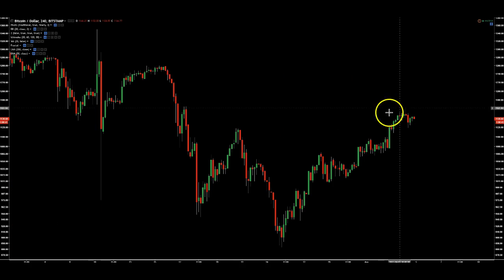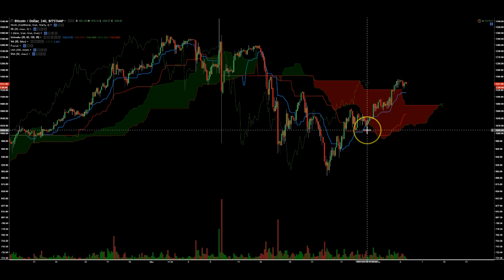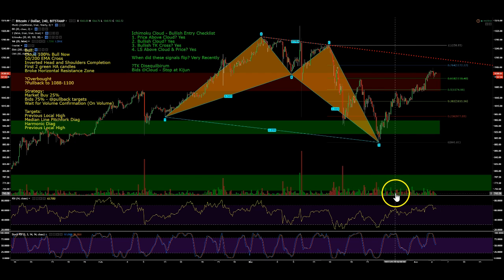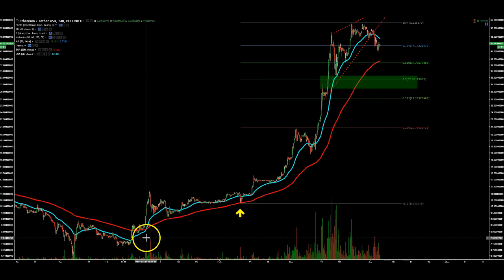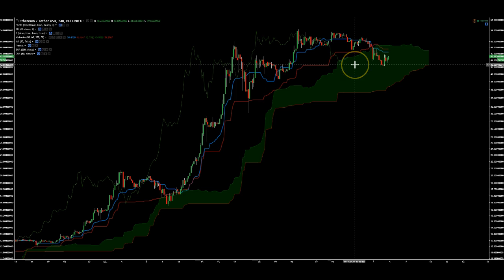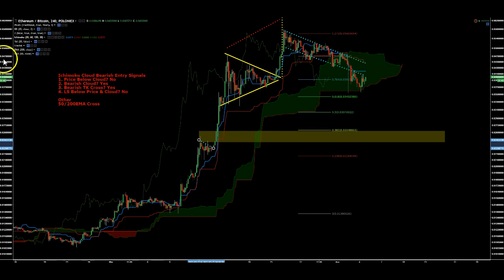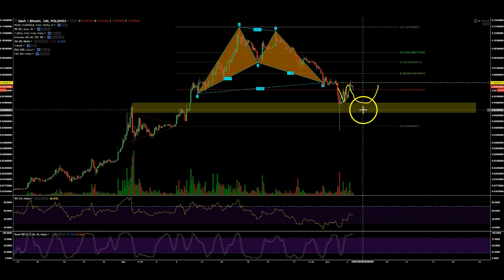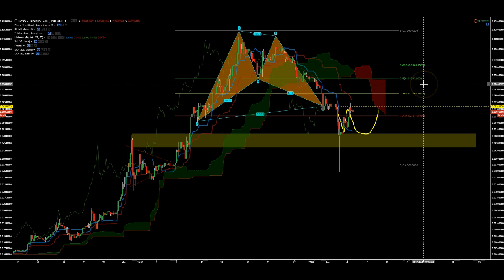4h Follow-Through: BTC, ETH, DASH Ep. 11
BTC Tipjar
13hpkV7BSkk4pFcTZjp4DFkBPSp81nQVwh